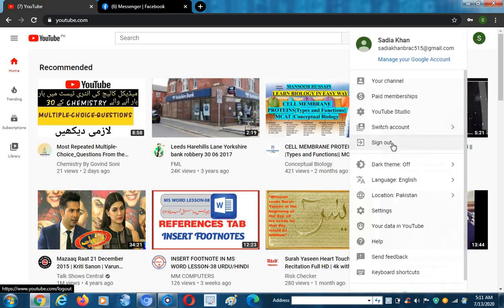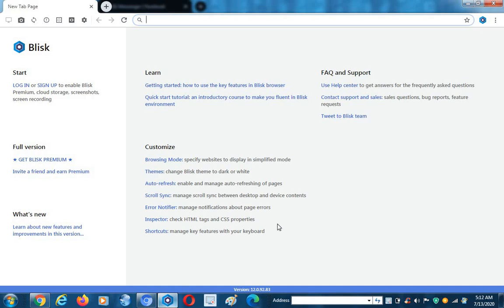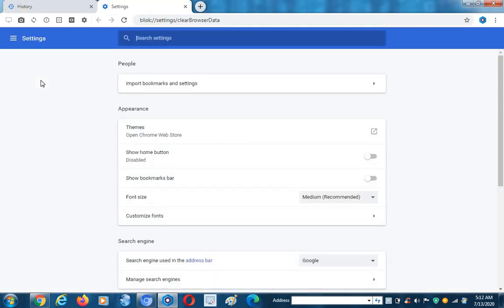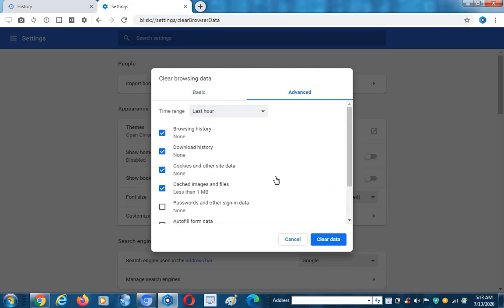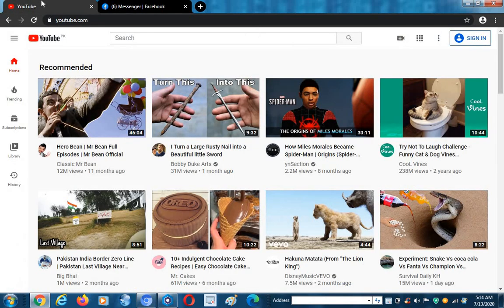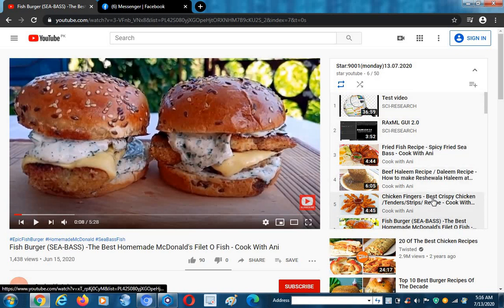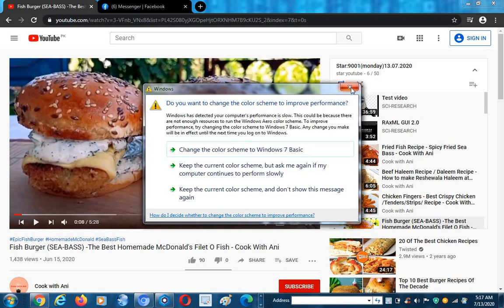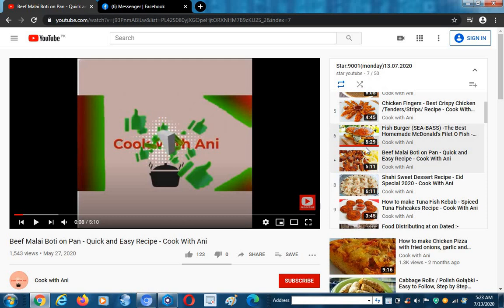||How to run Playlist on browsers||Loop Button||How to sign out youtube||what is function of Loop||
Hi Viewers
This video is created for those viewers who do not know how to run playlist on different browsers and how we can sign out our youtube as well as how to clear browser history.Loop button is used to repeat the  specific  video or playlist on youtube.
keep in touch with channel for further videos.